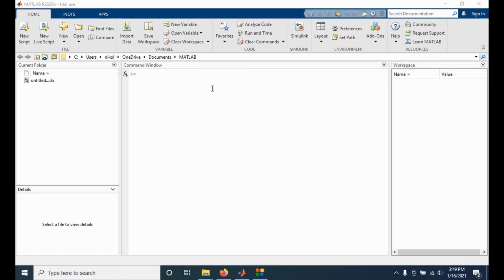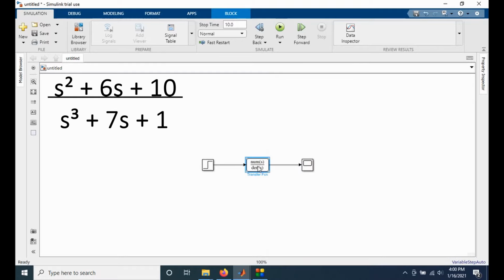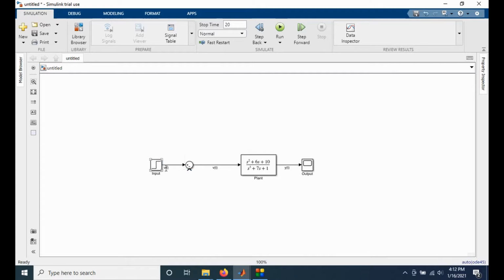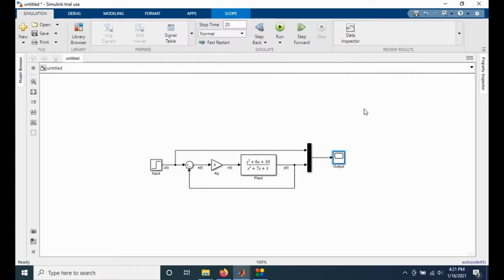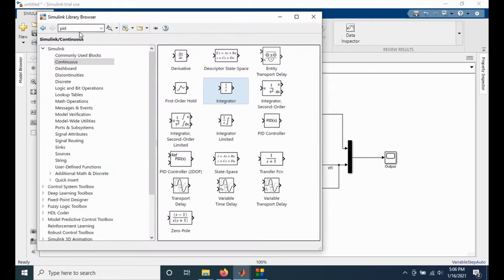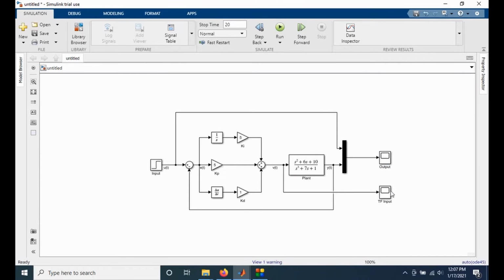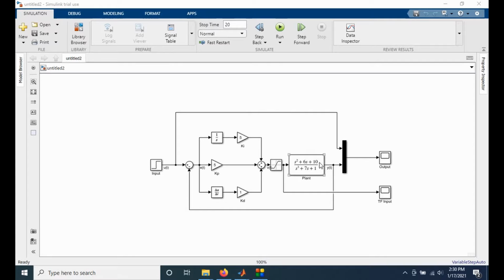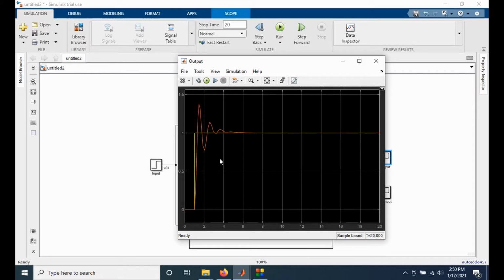Simulink Control Systems and PID, Matlab R2020b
This video gives you a brief introduction to Simulink and how it can be used to simulate and analyze a transfer function and build a PID Controller. This video uses Simulink inside Matlab R2020b.

The topics covered are:
- Introduction and Starting Simulink
- Simulink Interface
- Building a Transfer Function (Open Loop)
- Building a Transfer Function (Closed Loop)
- Designing a PID Controller
- Transfer function input saturation
- The standard Simulink PID controller block